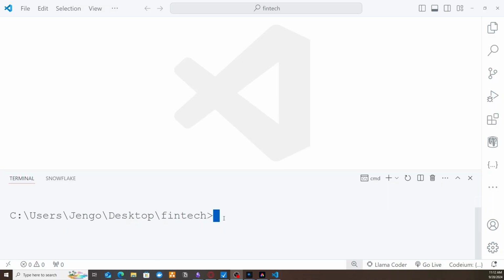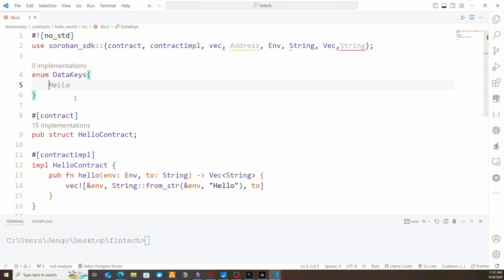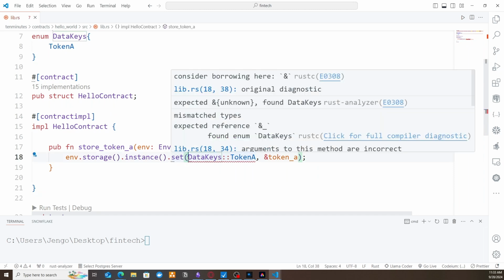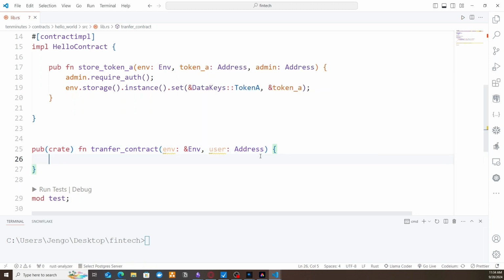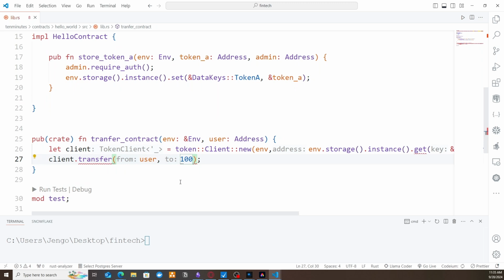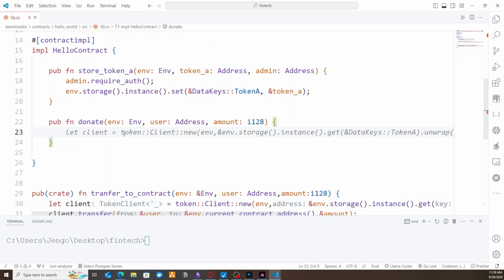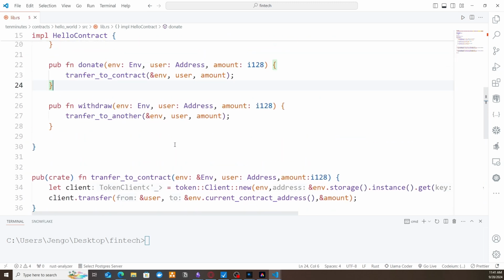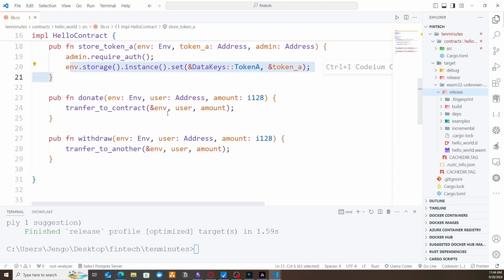Soroban in 10 minutes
Easy Pizzy, Just watch and Learn Soroban et Stellar Smart contract in 10 minutes